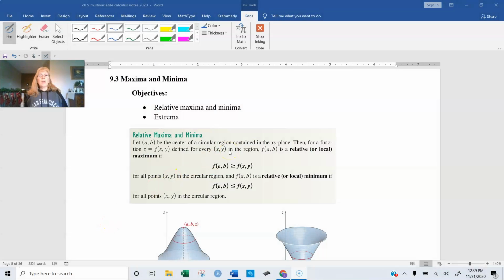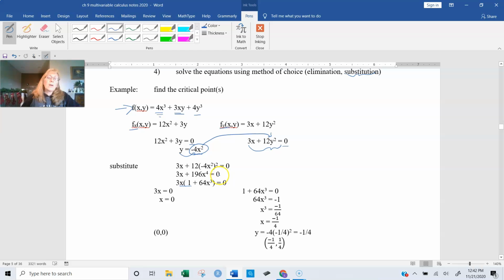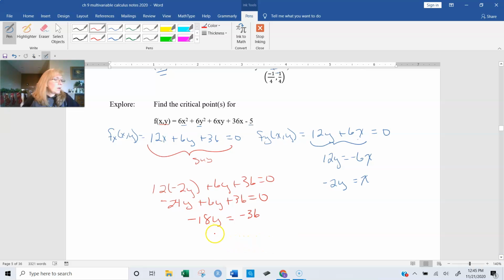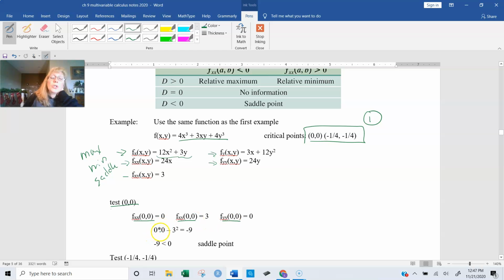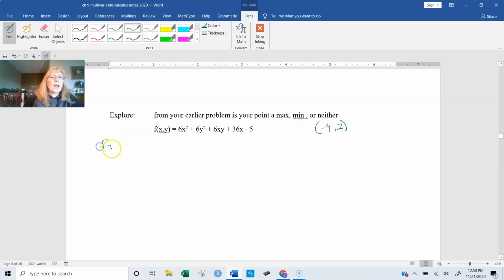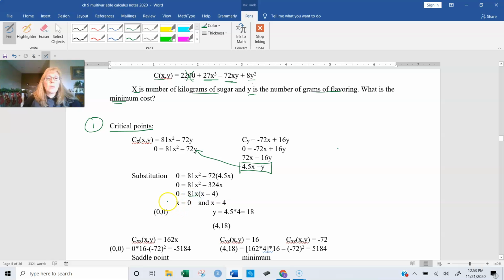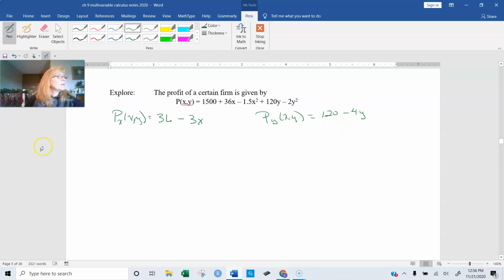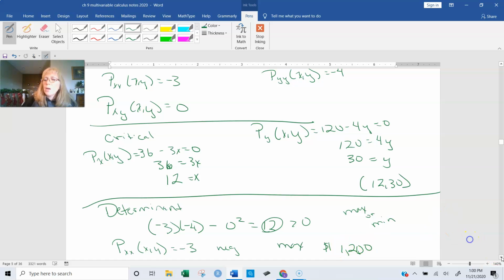calc 9.3 Maxima and Minima